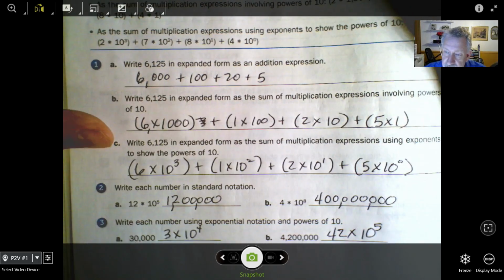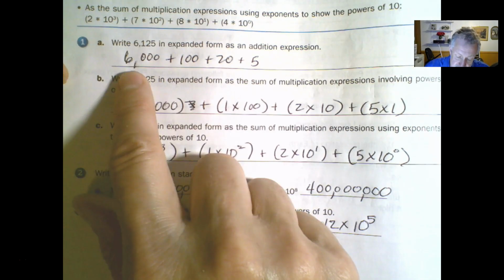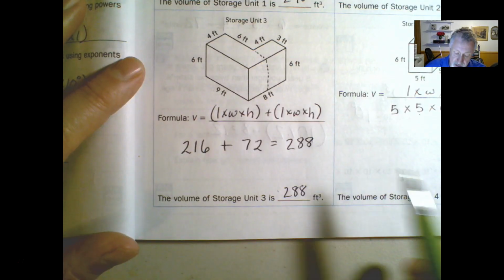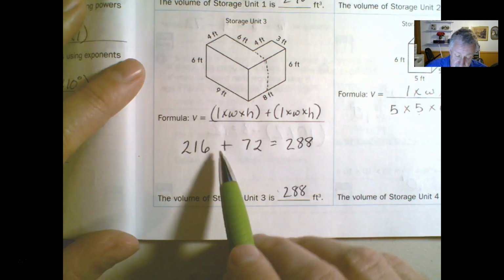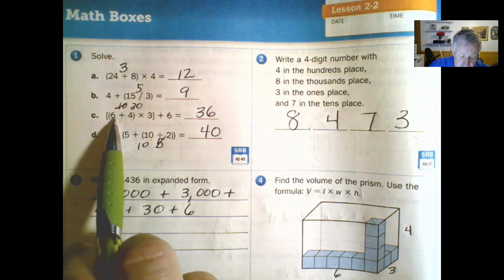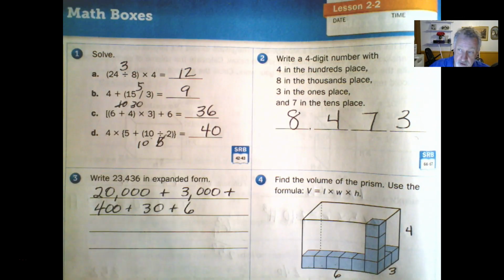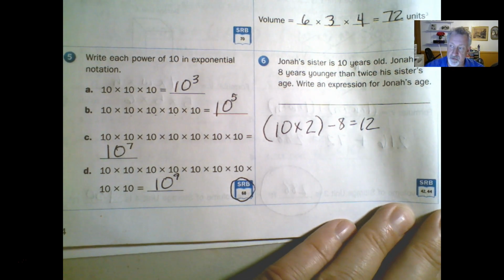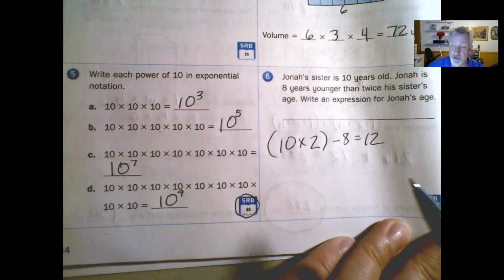Math Journal 42, 43, 44